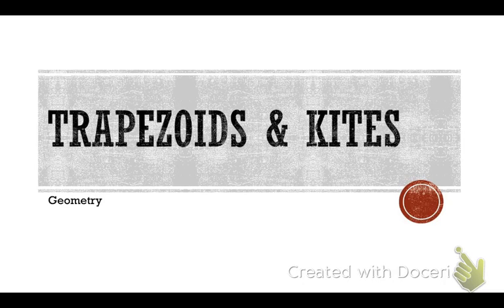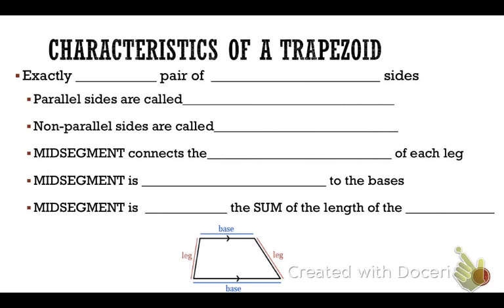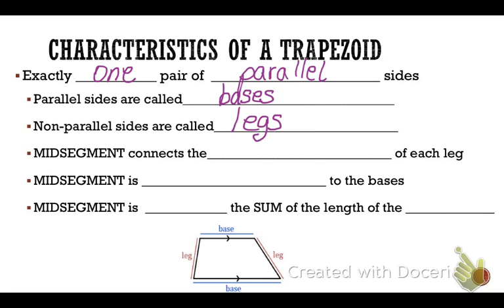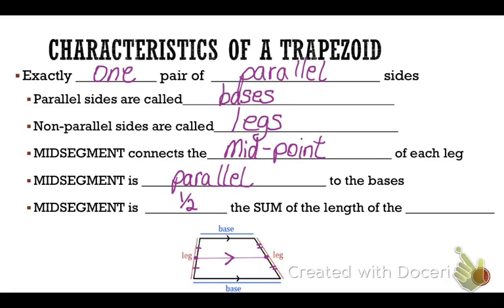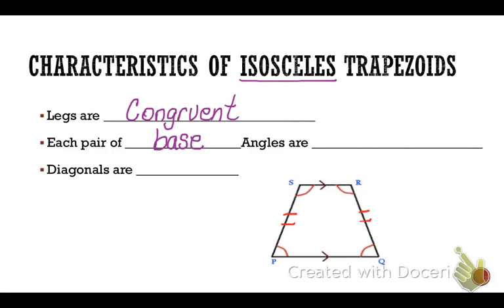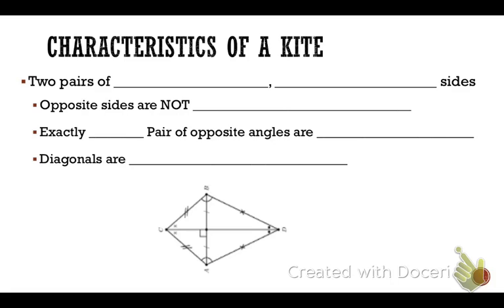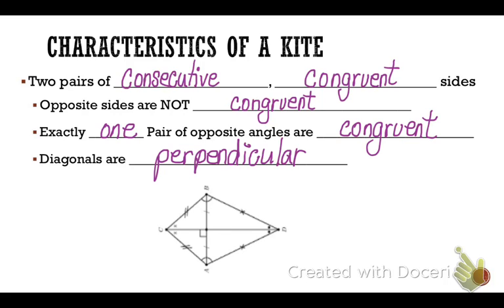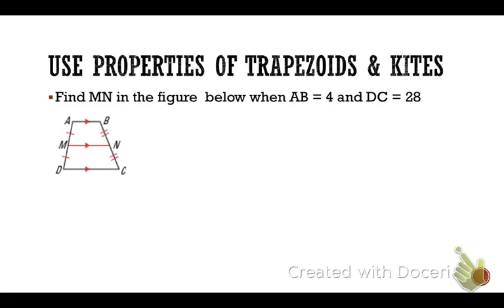GEO C27B Trapezoids & Kites